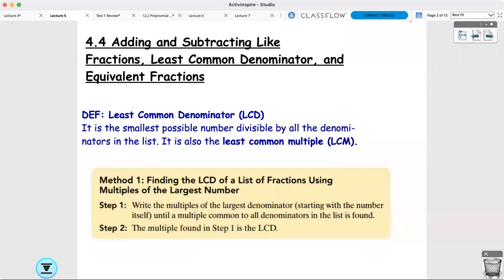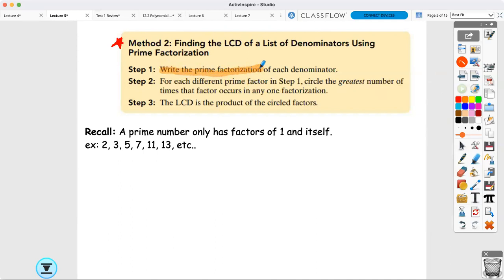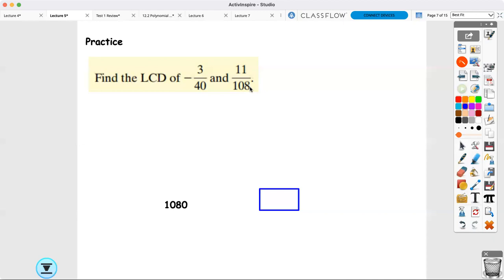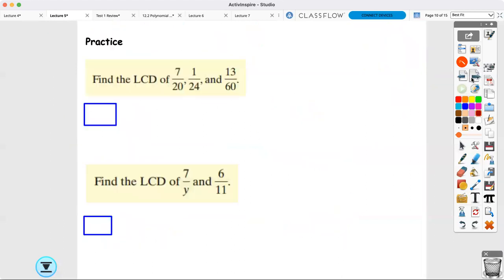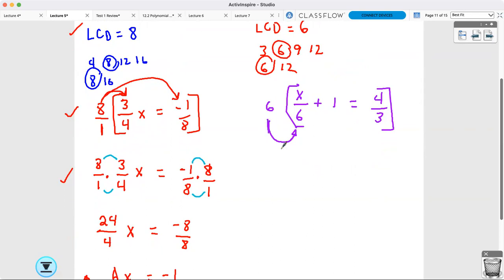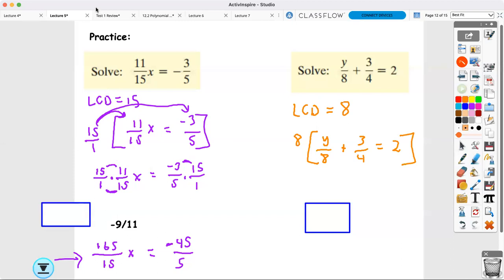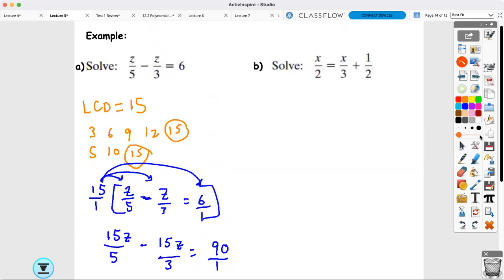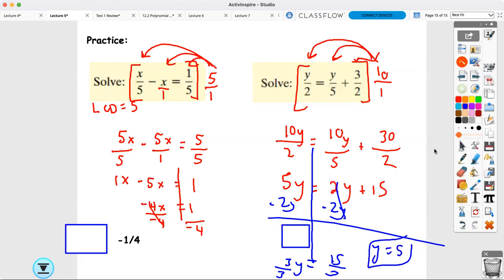MATH 0410.069 Lecture 6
Date: 04/06/2022